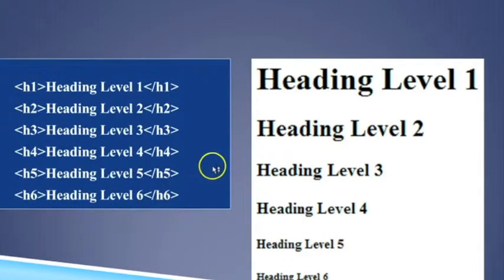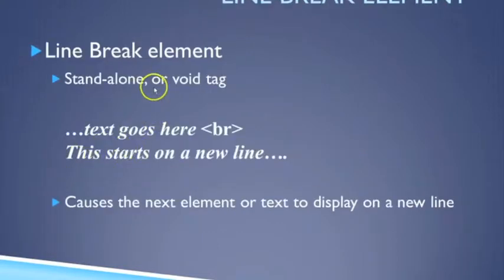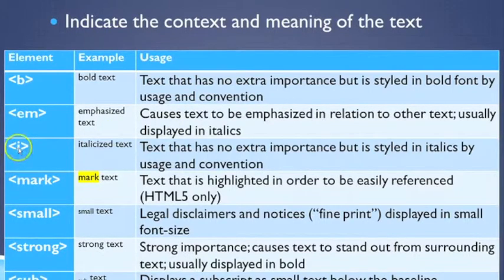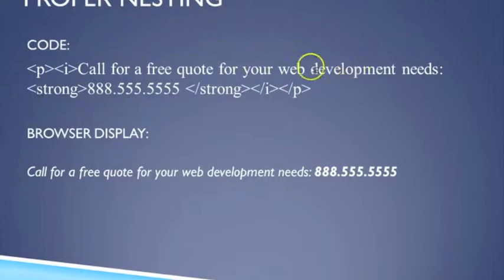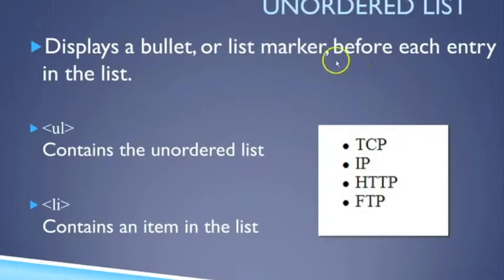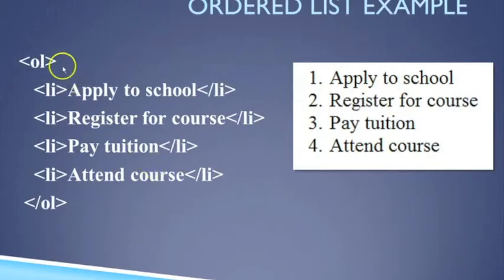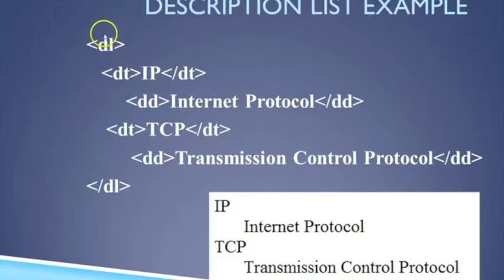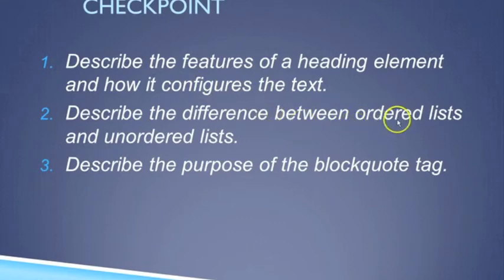CMPS125PPChapter2Part2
CMPS 125 PowerPoint Chapter 2 Part 2